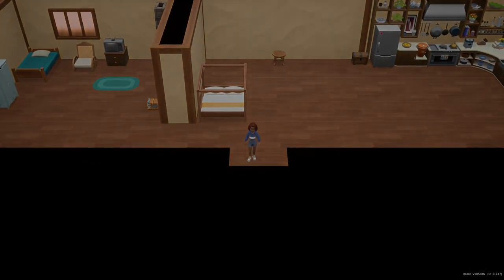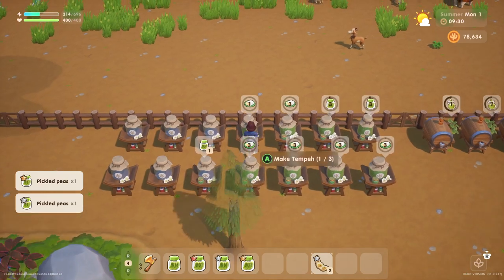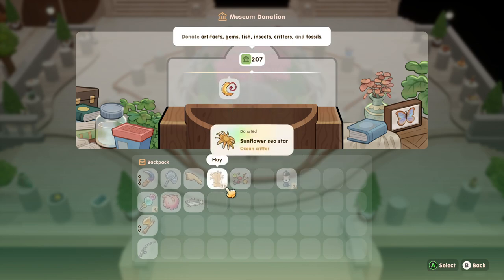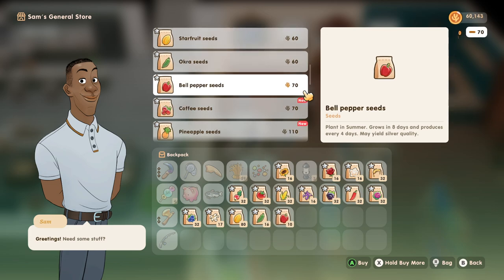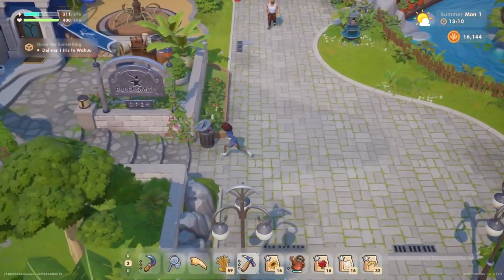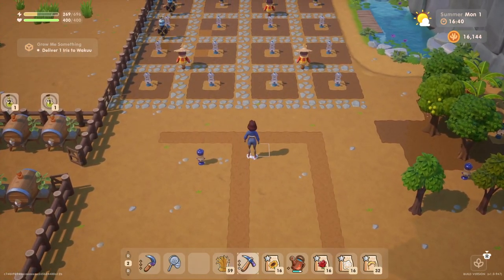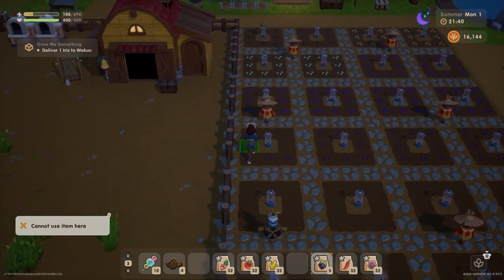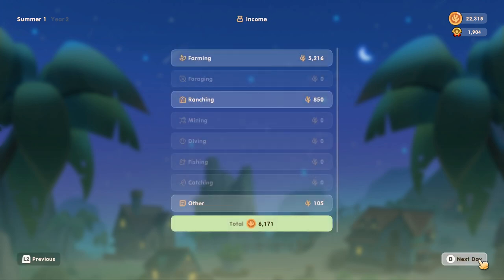Coral Island Ep.139: Summer Begins and we Have Loads of Cash for Seeds. Let's Go!!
Lets Play
Coral Island
Monday Day 29 of Spring Year 2